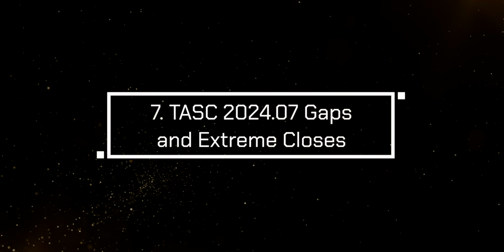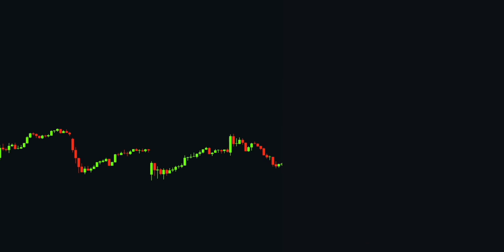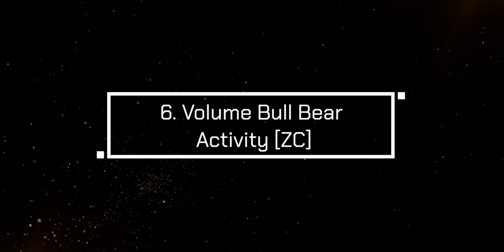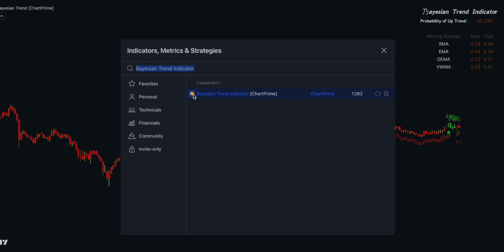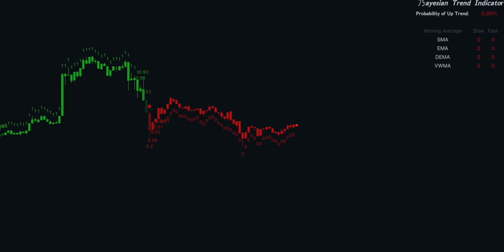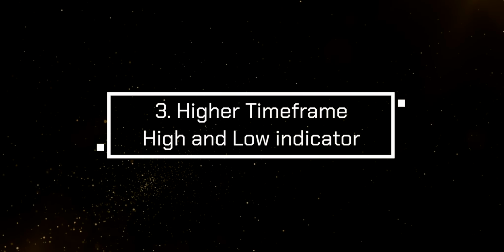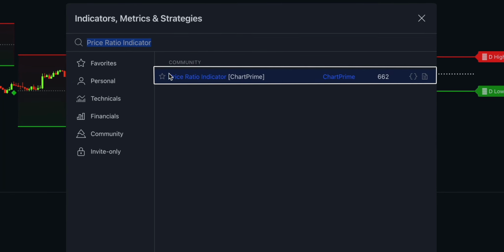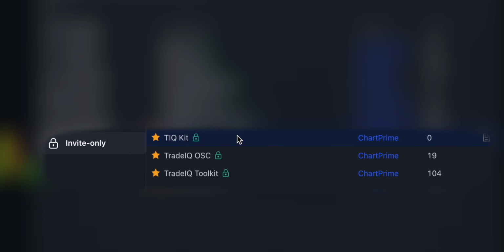7 Profitable Indicators EVERY Trader Must Know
Dive into the world of TradingView with our latest video, where we unveil the Top 7 Indicators that every trader should know to profit in 2024! Whether you're a beginner or an experienced market player, these tools are essential to enhance your trading strategy.

💡 Each indicator is carefully explained, showcasing its unique features and how it can be integrated into your daily trading routine for better decision-making and improved market analysis.